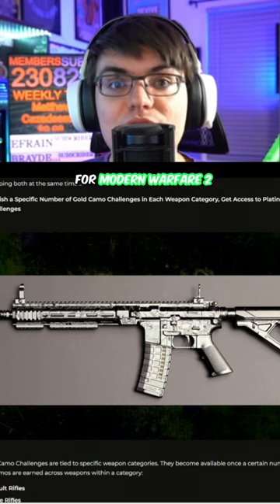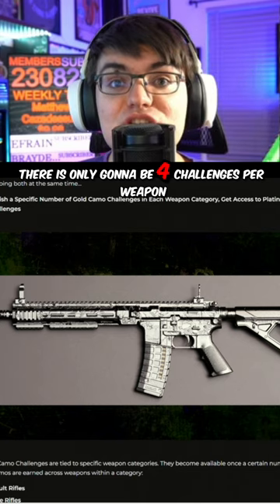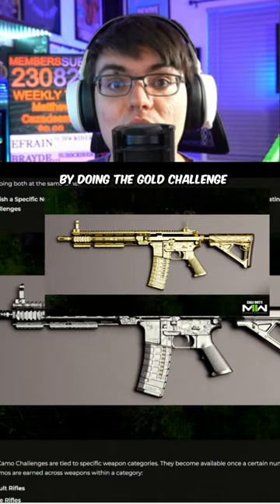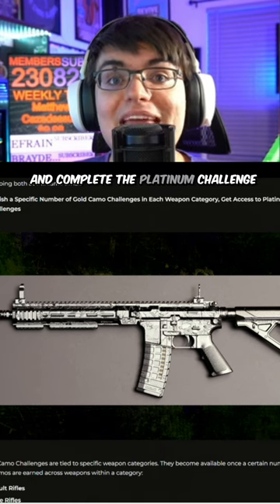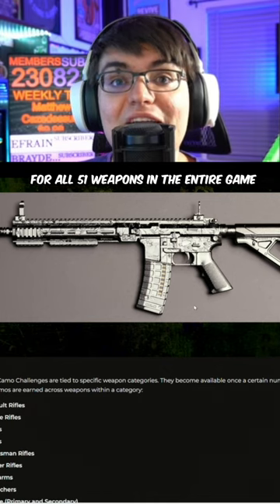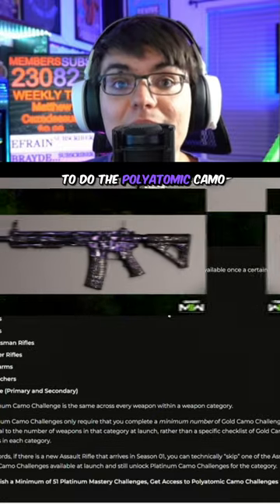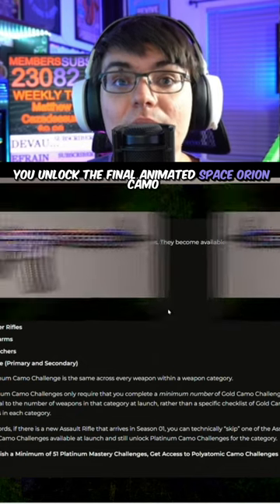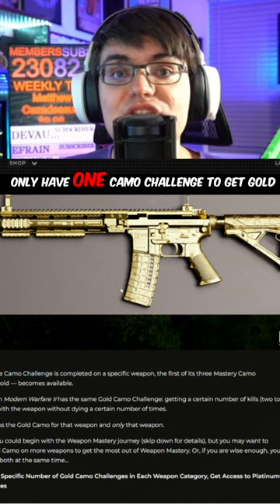The Reworked the Entire Camo System for MW2!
Polyatomic / Orion
All 4 Mastery Camos in MW2